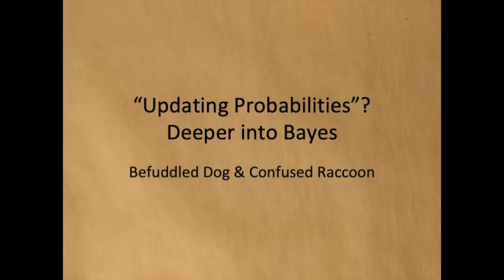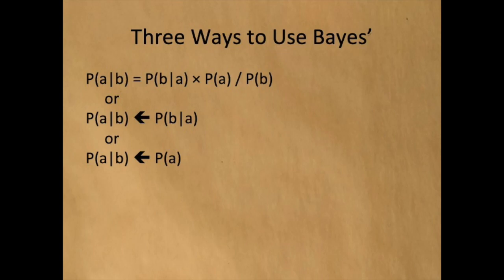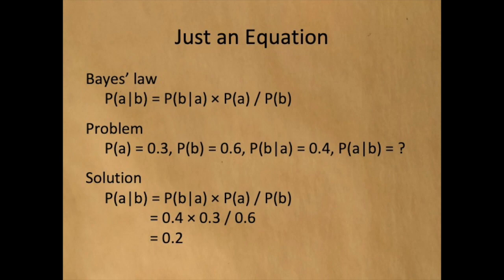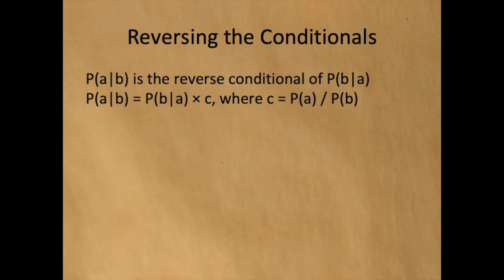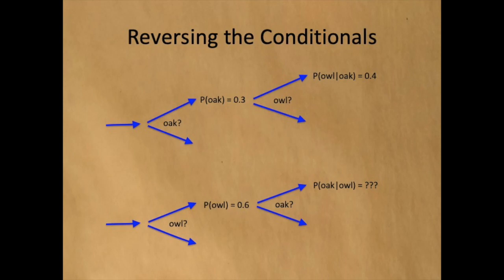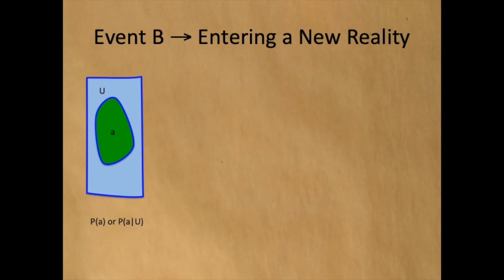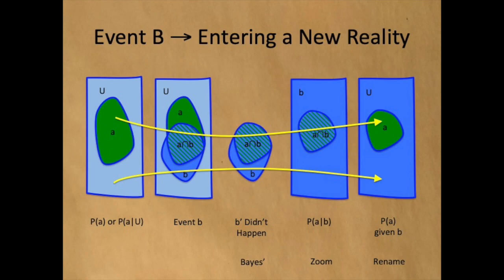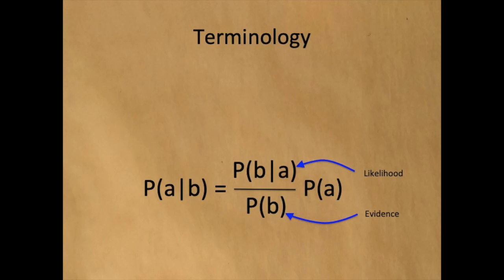Updating Probabilities? Deeper into Bayes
We describe 3 ways to use Bayes' law and delve into the subtleties of "updating" probabilities.